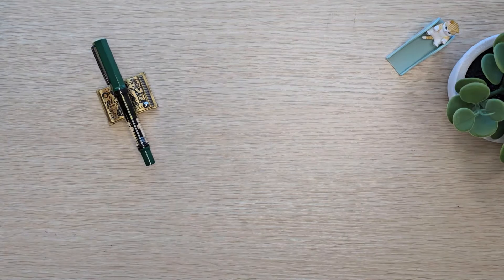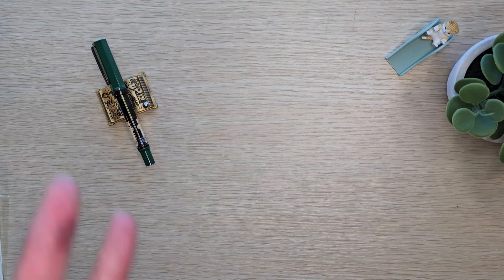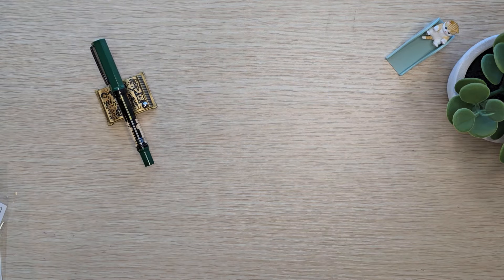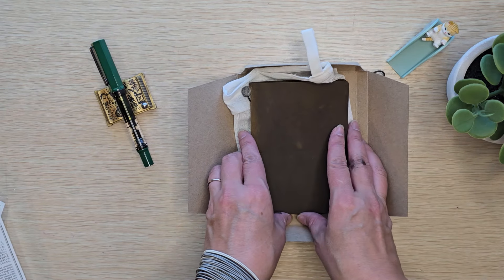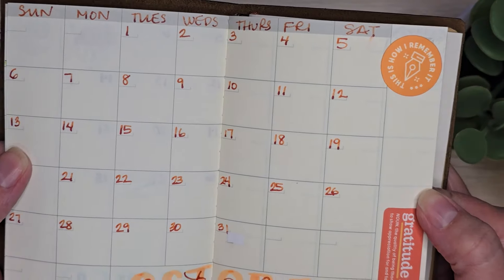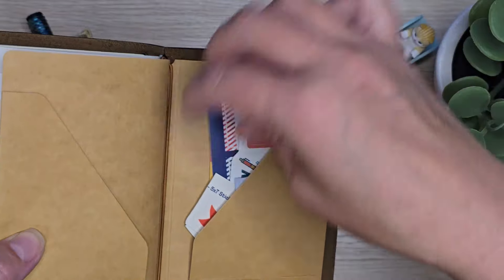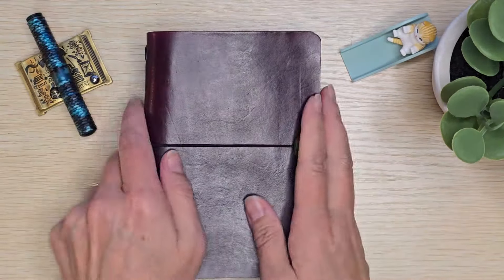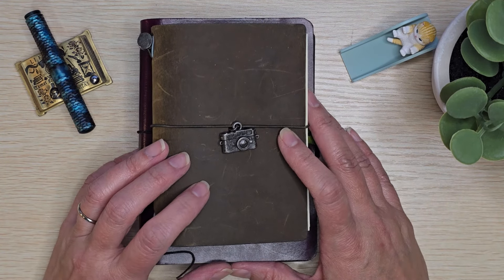I'm trying something new!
Starting my first Traveler's Notebook!